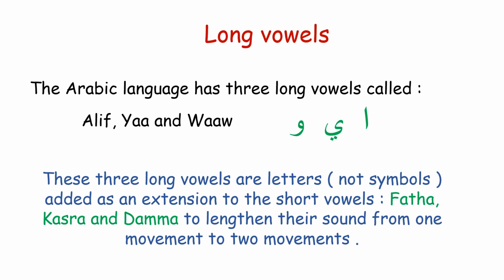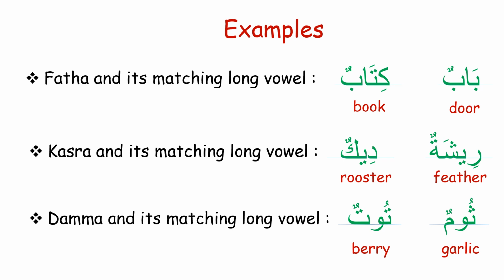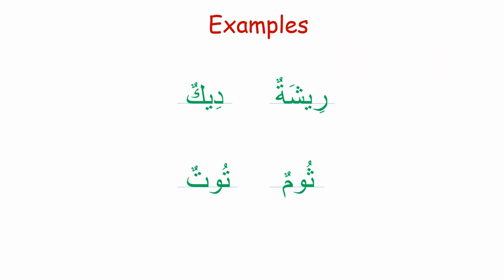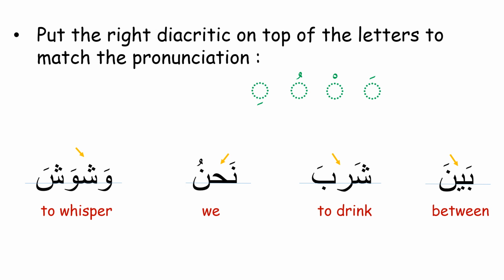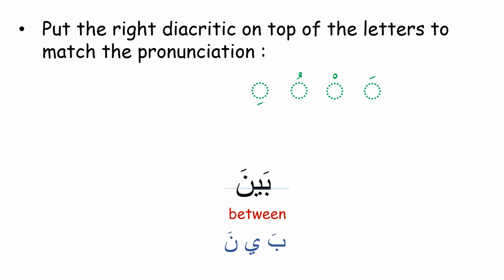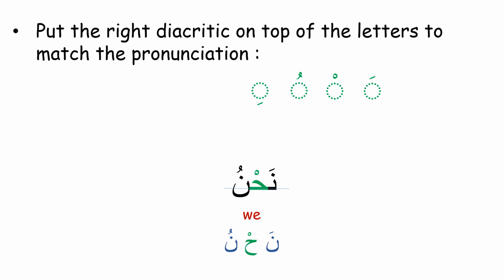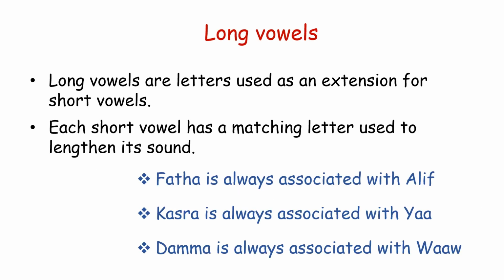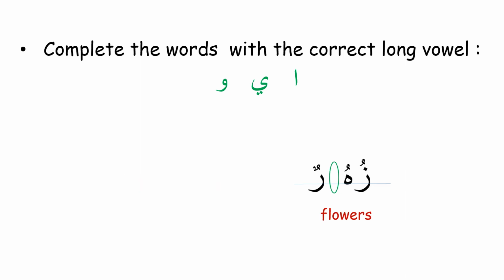Sukoon VS Long vowels 3